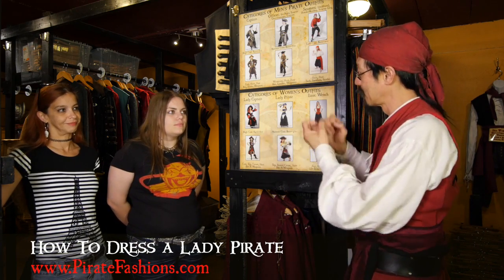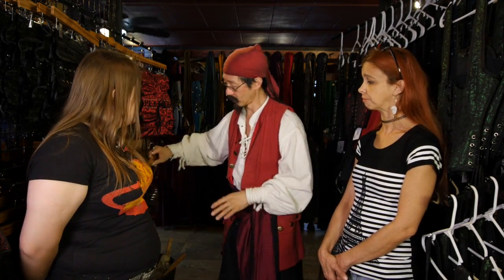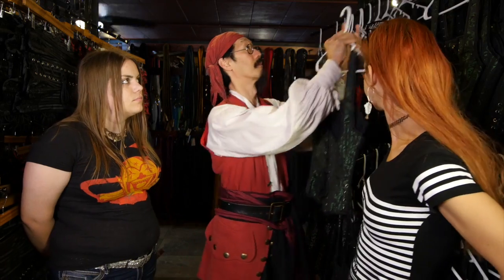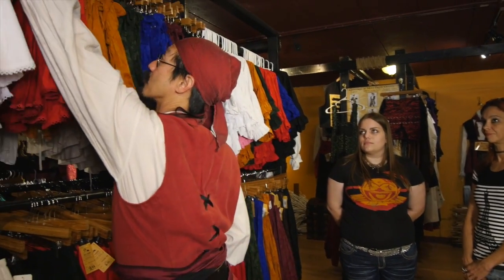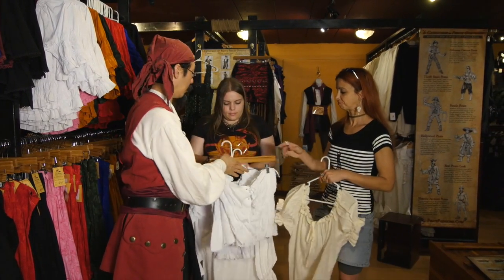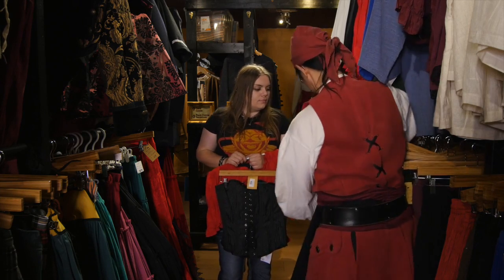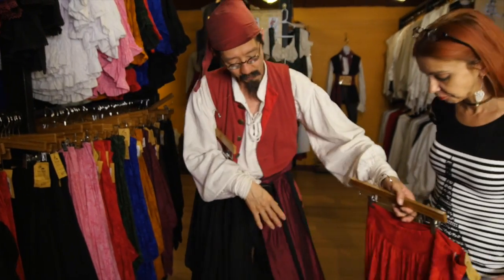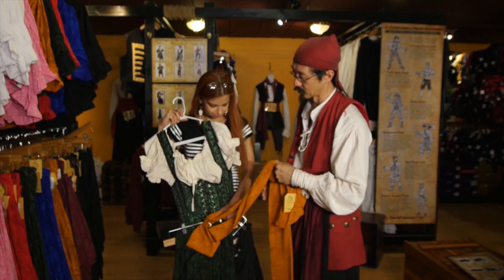How to Dress A Lady Pirate Part 1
Here be the first of two part series that show how we transform two landlubber into two lady pirates in our store: PirateFashions.com.  This video show the different options in selecting the correct female costuming to become the treasured booty.